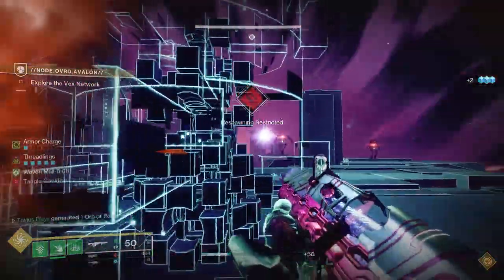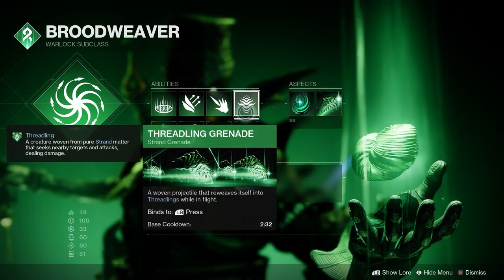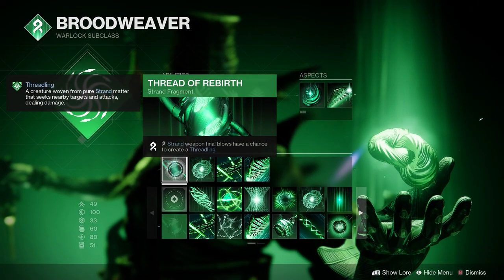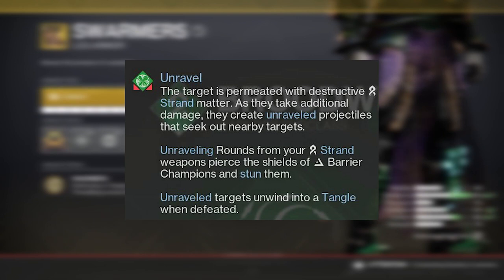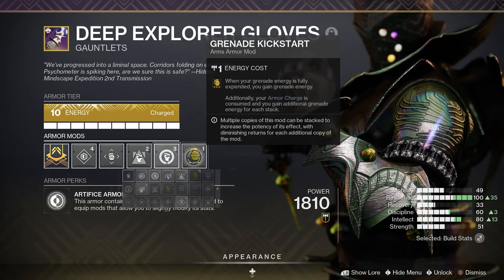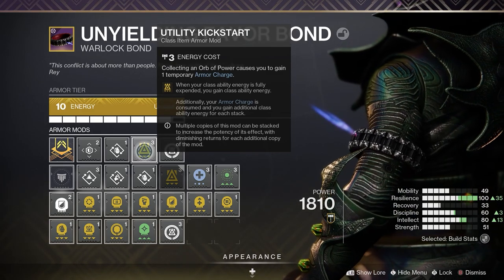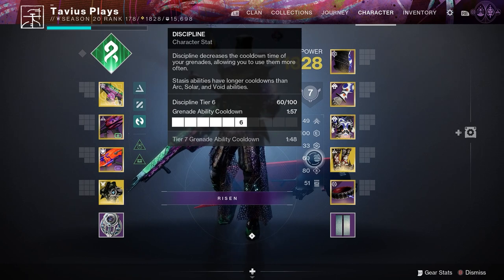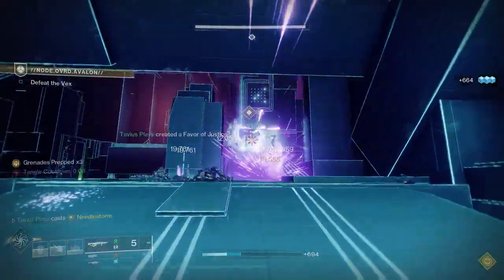Become an ABSOLUTE Threadlings MASTER!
In this video Tavius goes over a Warlock Strand Threadlings build.
The only Strand Warlock build you will need, Tangles, Threadlings, Woven mail..it's got it all!

ABOUT:
whereisxur